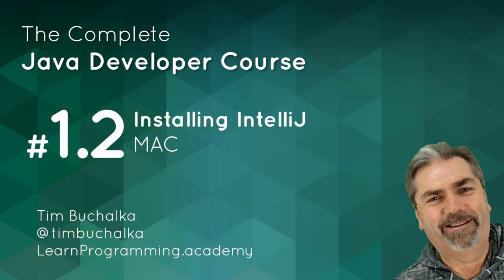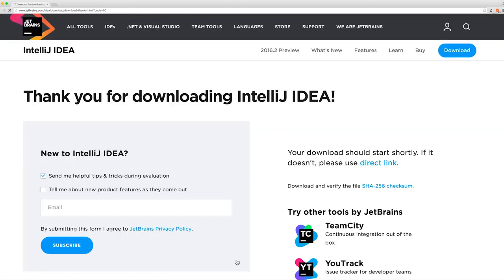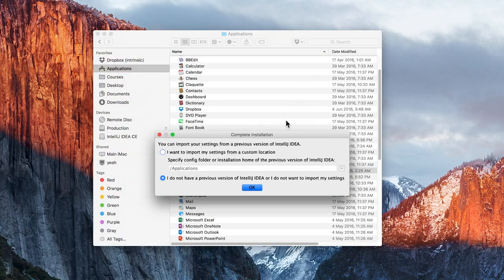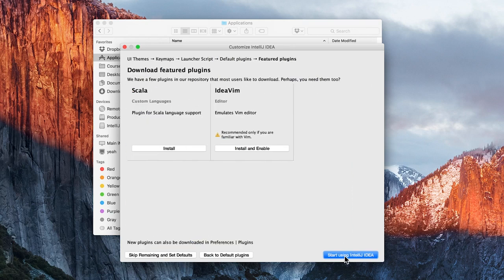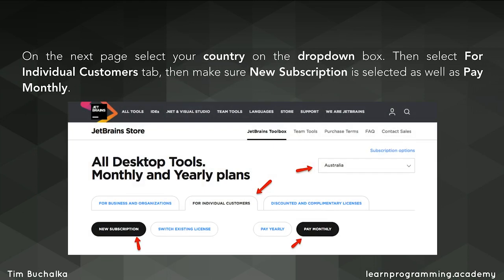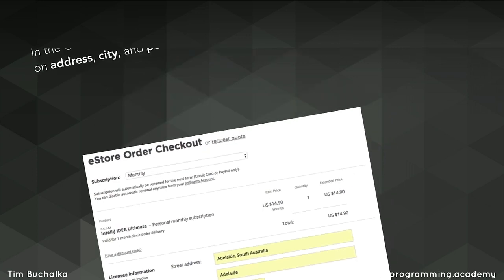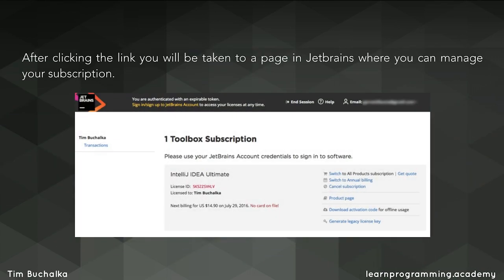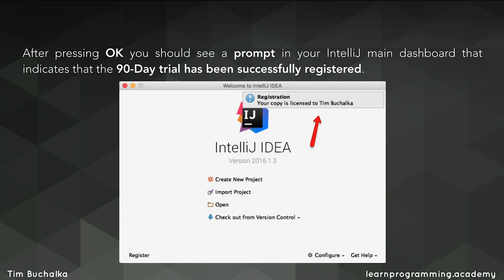Download and Install IntelliJ FREE and PAID version on a Mac